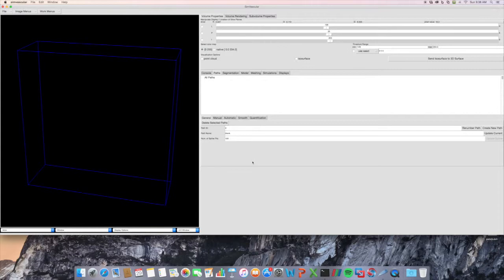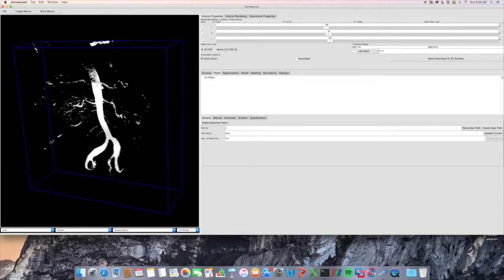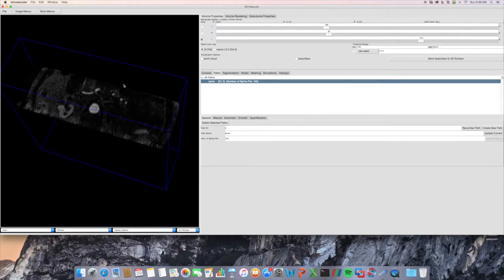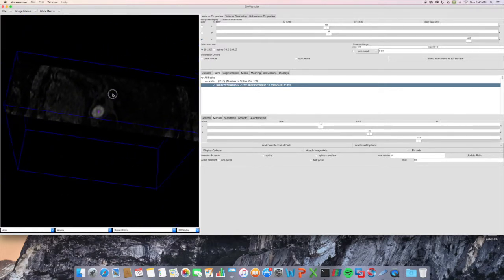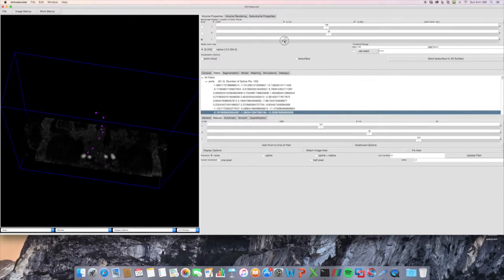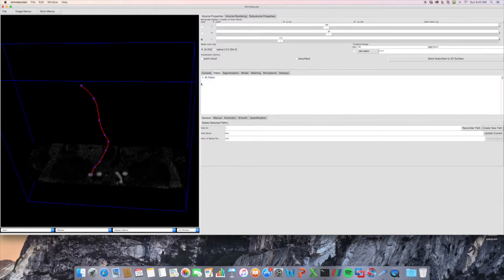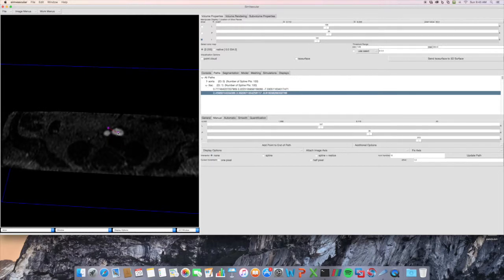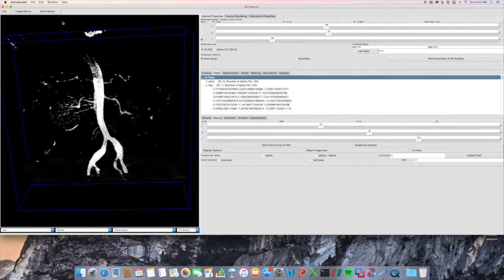Creating Paths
How to create, add points to, and visualize a Path in SimVascular